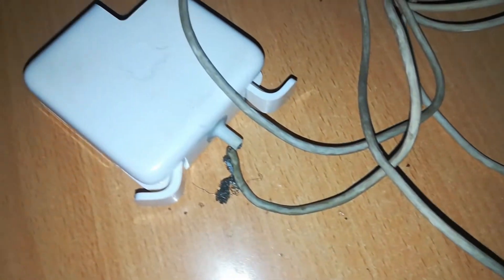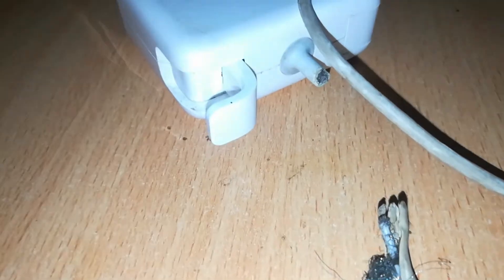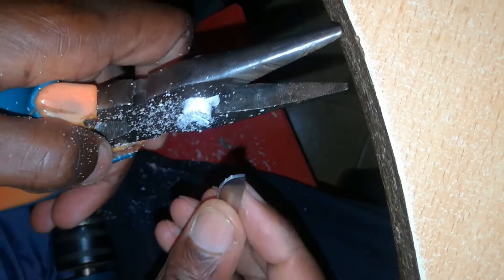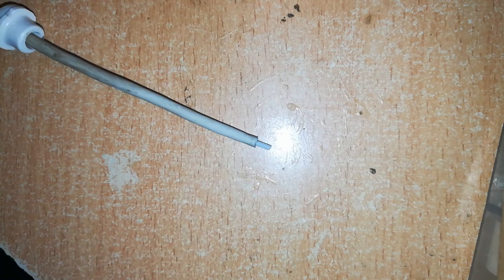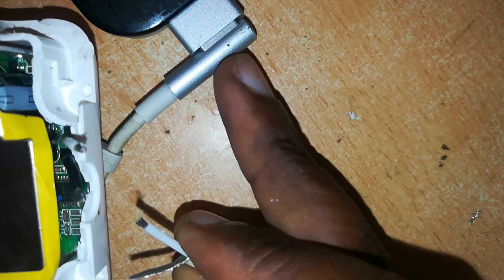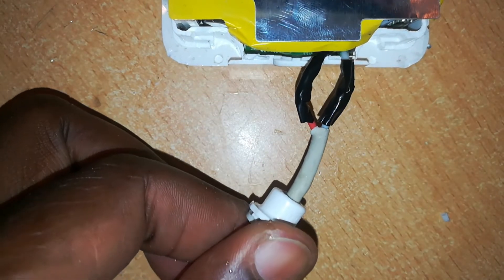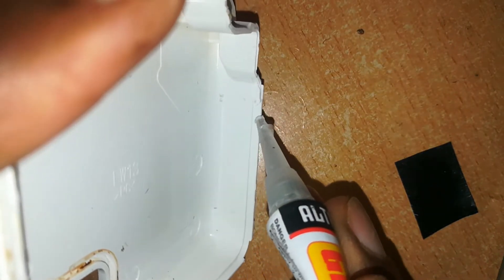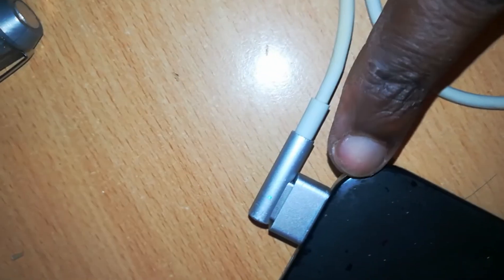Magsafe power adapter repair: Reconnect Apple MacBook Charger Cable!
Repair Apple MagSafe power adapter.

Reconnect a severed Apple Macbook charger cable!